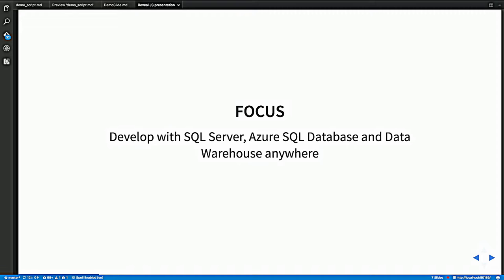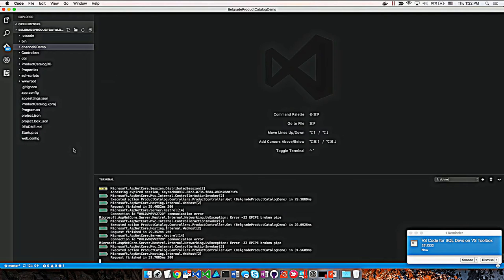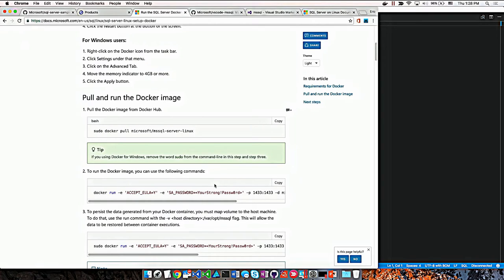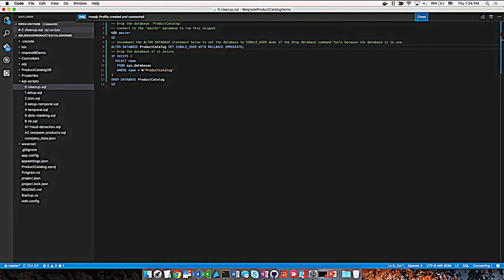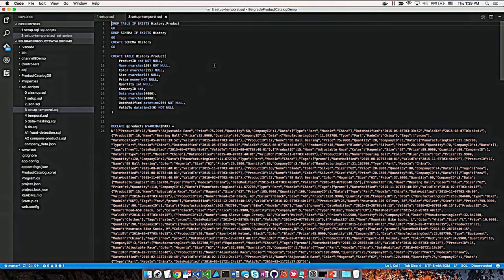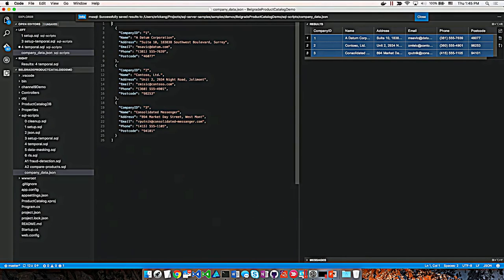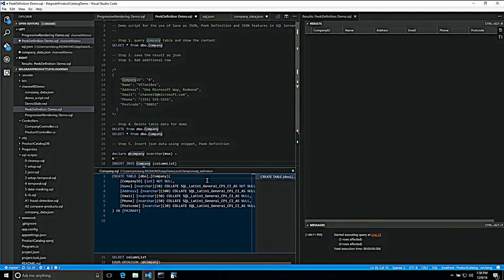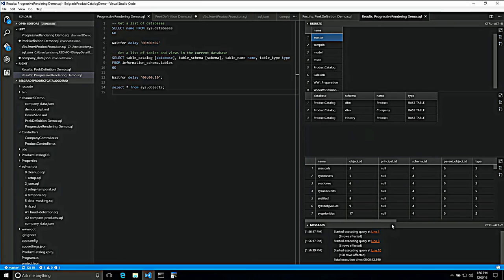Extension of SQL Server for Visual Studio Code